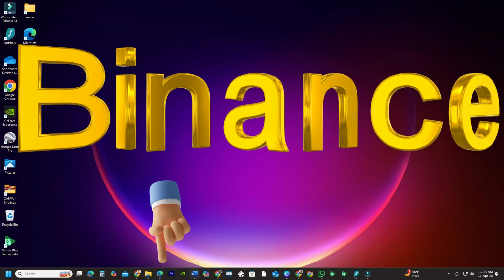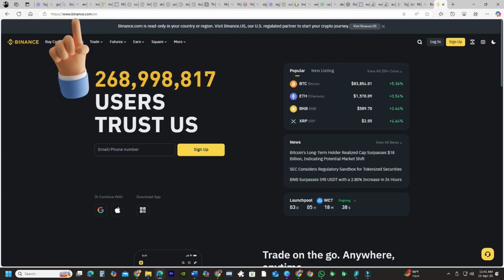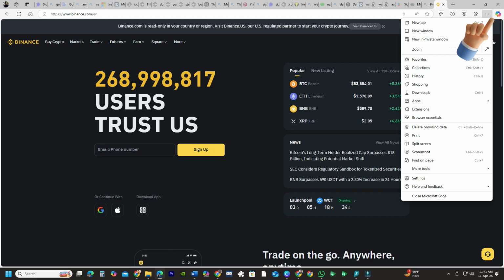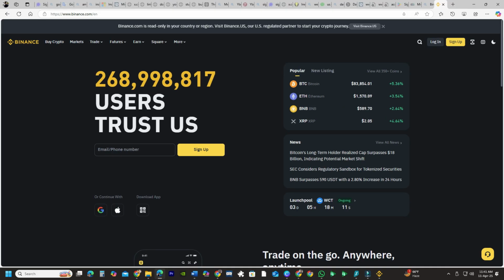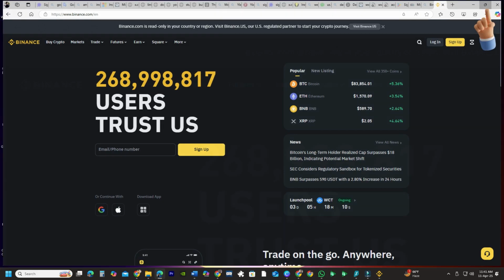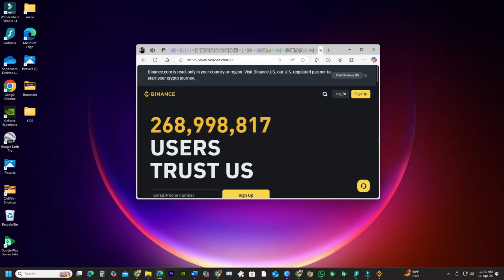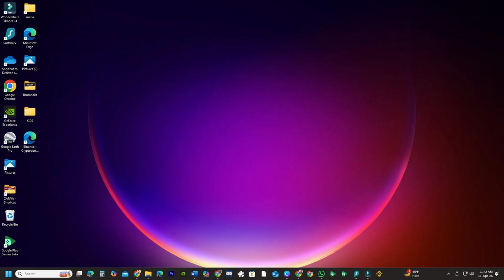How to Add/Pin Binance Link/Icon to Desktop & Taskbar Toolbar with Microsoft Edge on Windows PC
Discover how to pin the Binance app website URL link shortcut to desktop and taskbar toolbar using Microsoft Edge Browser on Windows 11 & 10 Laptop or desktop PC. Whether you're using Dell, HP, Lenovo, ASUS, Acer, learn how to put web page on PC task bar on the bottom of screen.

⭐ Helpful Resources ⭐